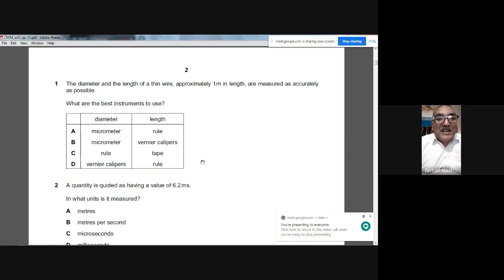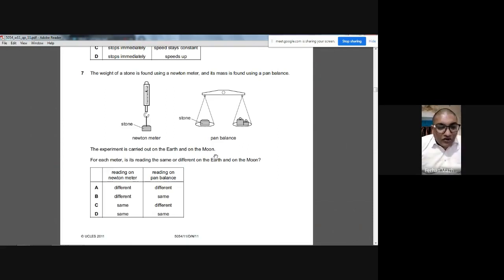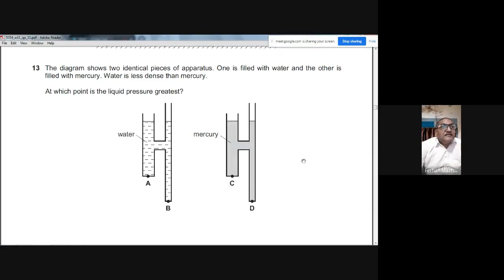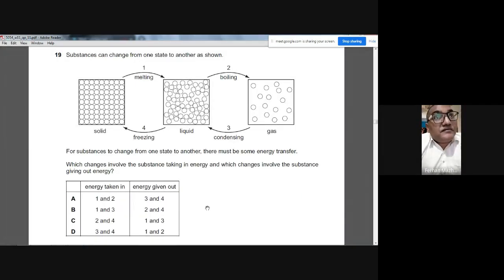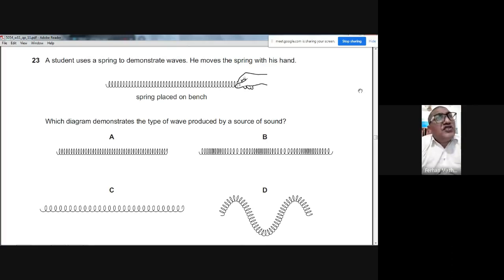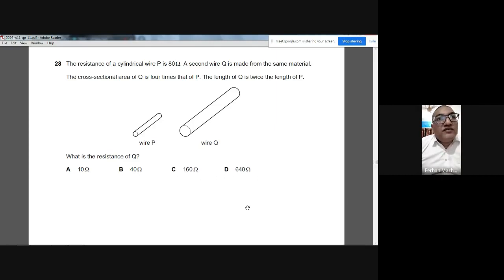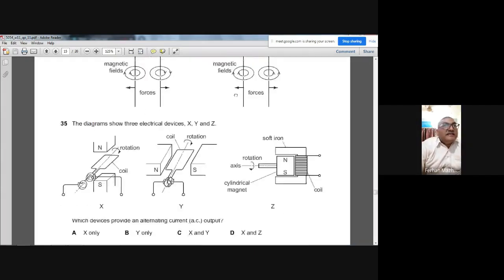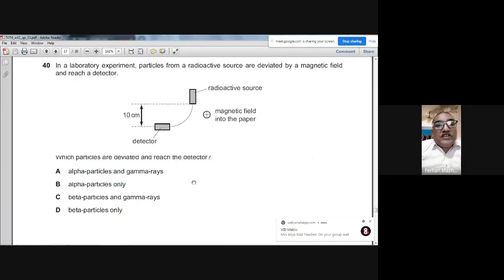October November 2011 Physics 5054 11 Solved by Ferhan Mazher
O Level Physics 5054, CAIE, October November 2011 Physics 5054 11, MCQs, P-1, Solved by Ferhan Mazher